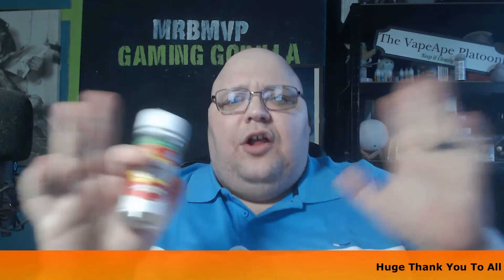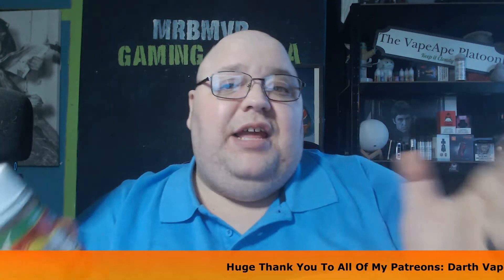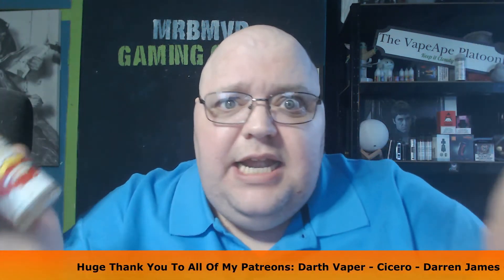The Breakfast Club Marshmallow Charms E Liquid Review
The Breakfast Club Marshmallow Charms E Liquid is the first of 3 Breakfast Club E Liquids that I am reviewing.  How will this fair?